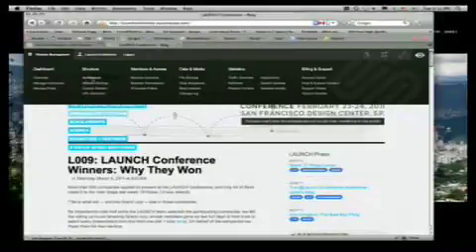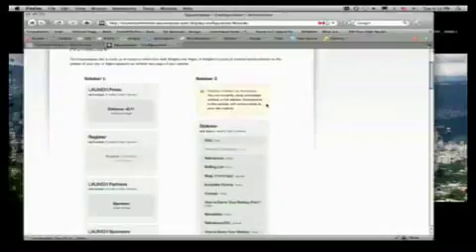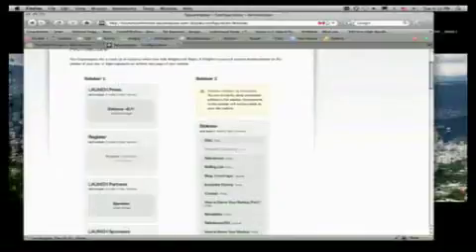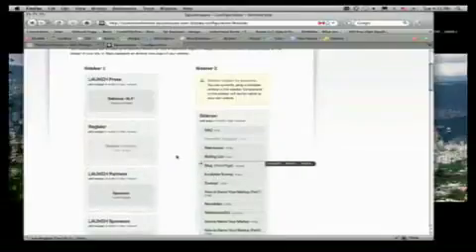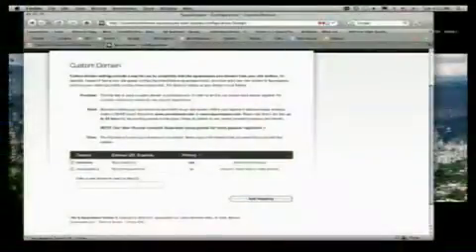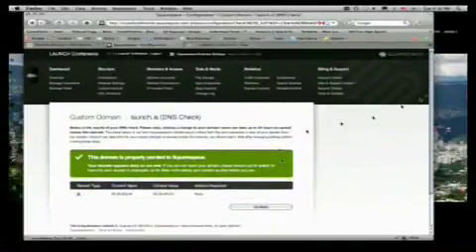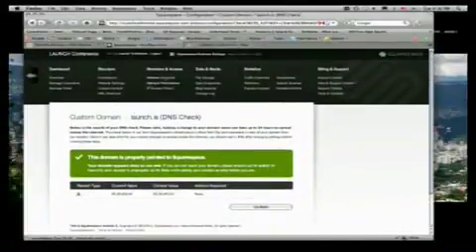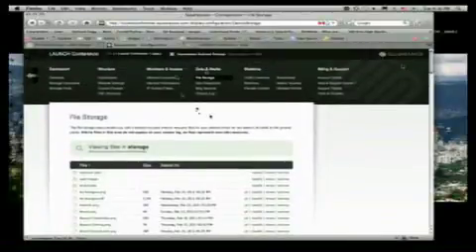TWiWebDesign E010 Squarespace